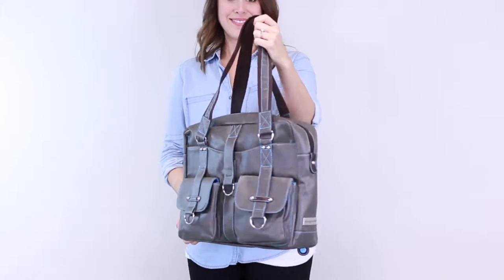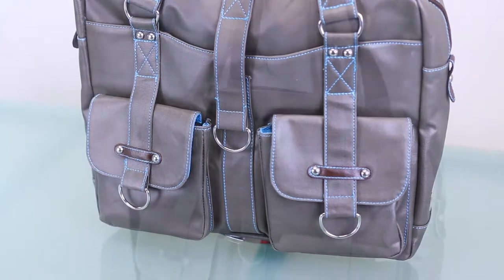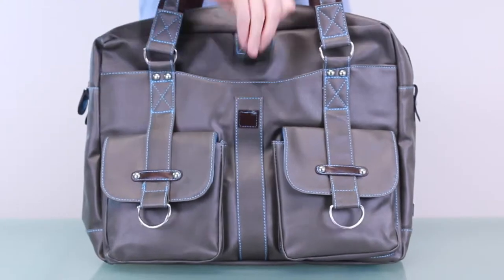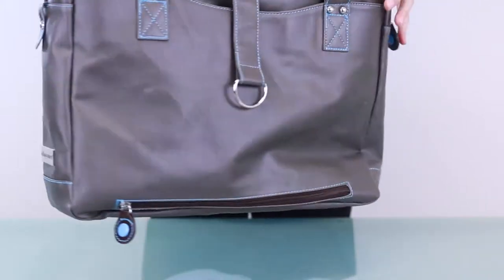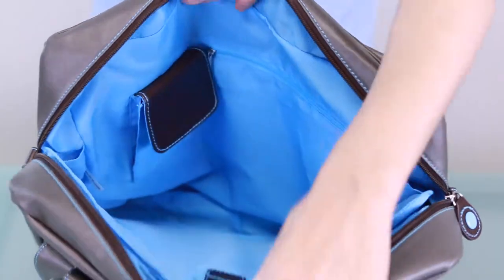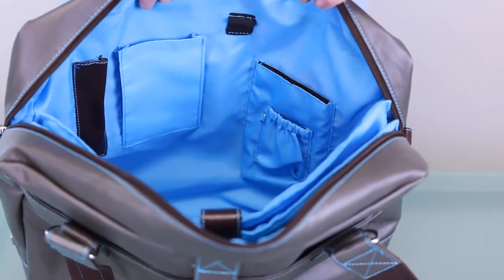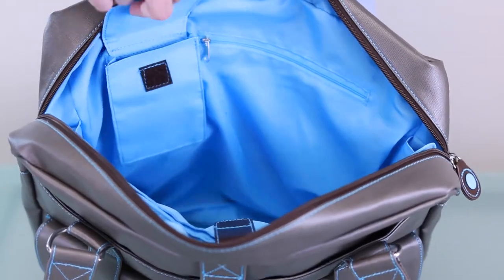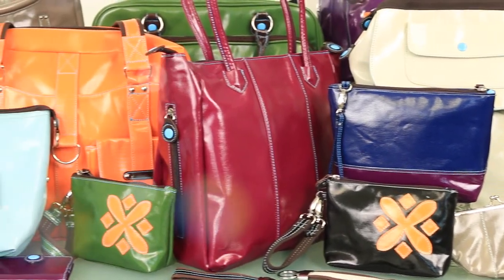Robin Laptop Bag